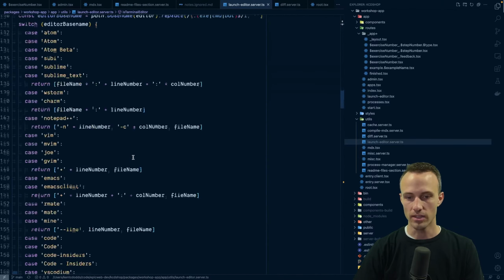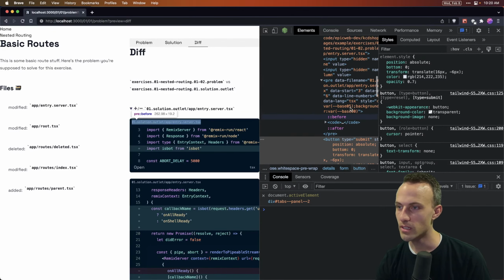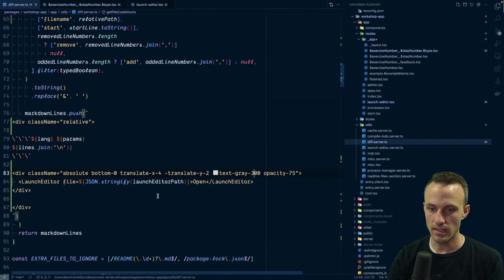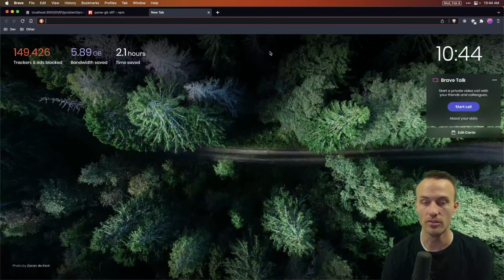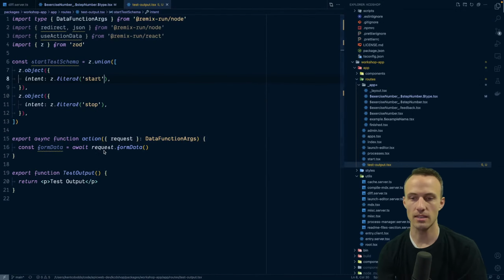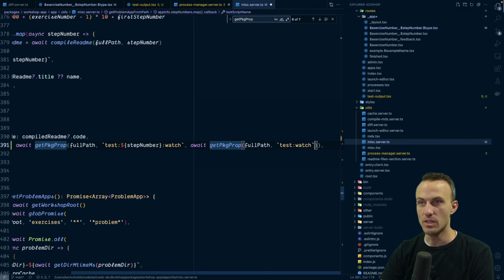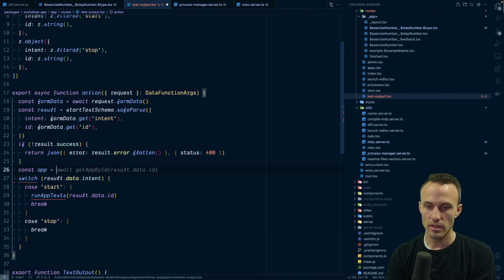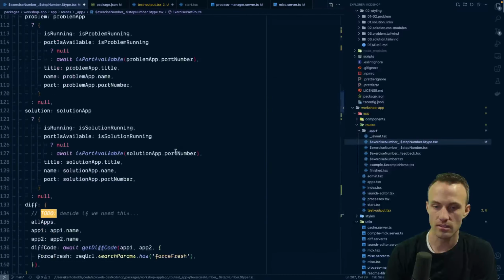EpicWeb.dev Live stream 🌌 KCDShop Tests